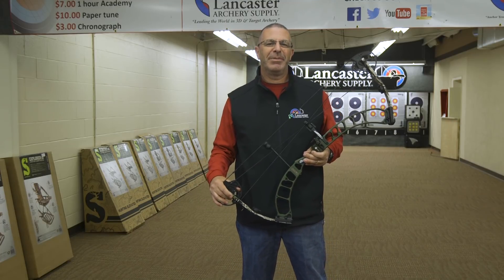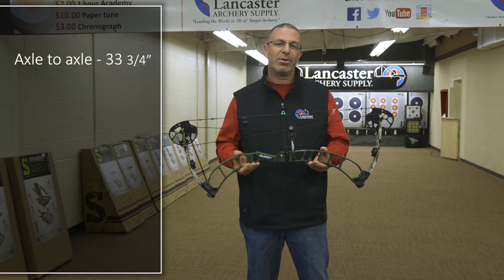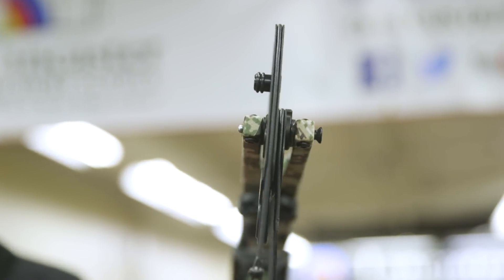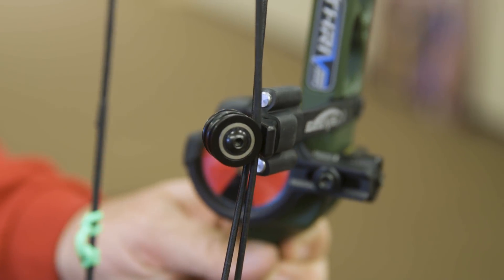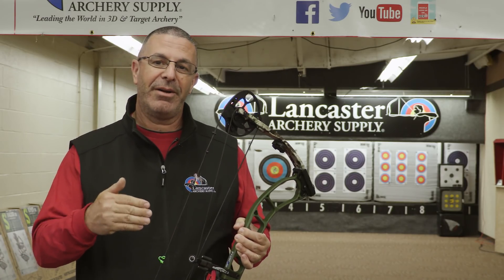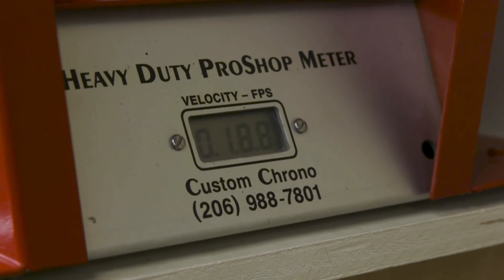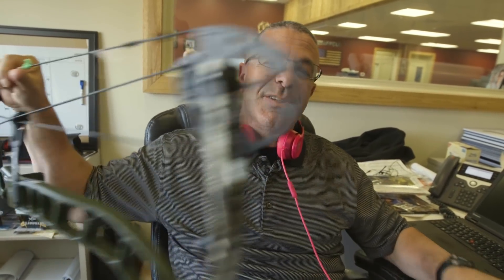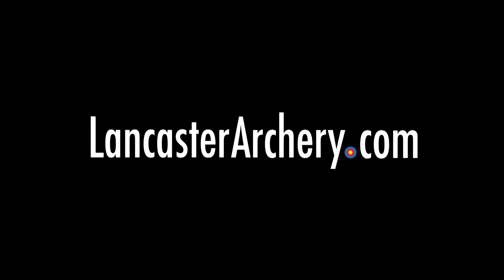Quest Thrive (and a special announcement!)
PJ takes a look at the new Thrive compound bow from Quest.

Yes, we're giving away this bow.

ABOUT THE BOW WE'RE GIVING AWAY:
This is a right hand, 60-70lb bow. Draw length is 26-31".

HOW TO ENTER:
1. Leave a comment on this video. Tell us why you want it.

HOW THE WINNER IS CHOSEN:
The giveaway will conclude at 5pm (Eastern time) on Monday, April 30th. On May 1st at 12pm (Eastern time), we will randomly pick a comment as the winner. We then will reply to the winning comment with instructions on how to claim the bow. If we do not hear from the winner within 24 hours, we will repeat our selection process.

Personal data from the giveaway will NOT be used or shared in any way.